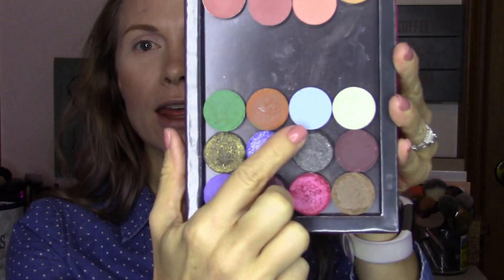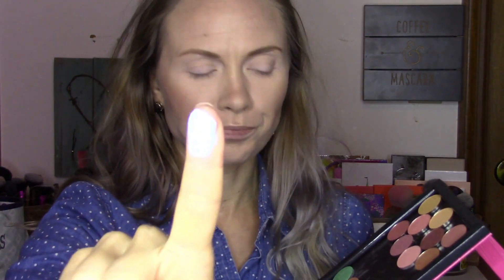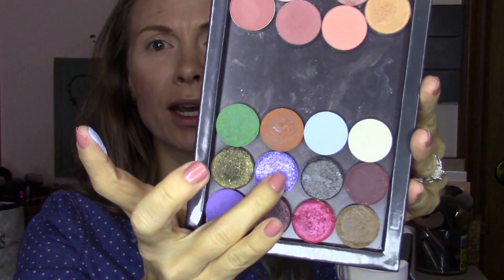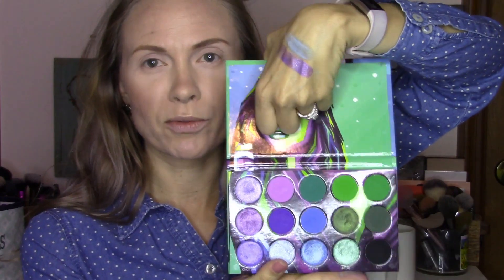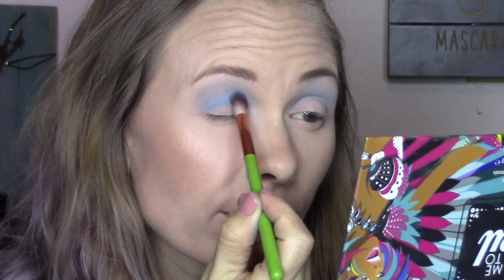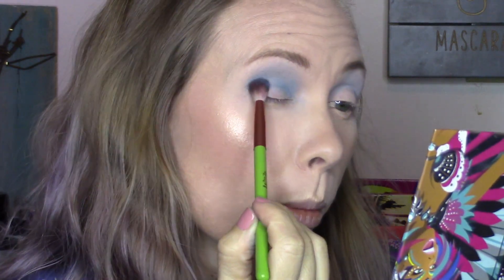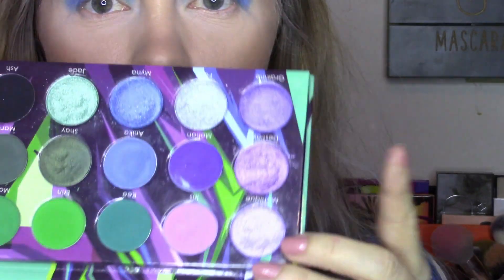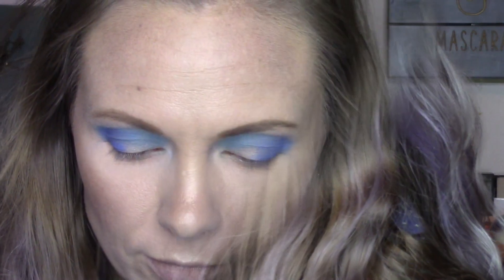Fun with Makeup! ~ AMI hearts Beauty, Certifeye, Blushtribe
Here is fun Eyeshadow Tutorial with some AMI hearts beauty eyeshadows, the Certifeye Dynasty Palette, and the Blushtribe Hasina 2 palette!